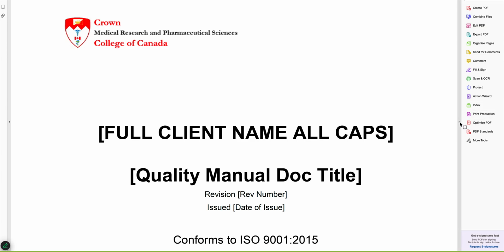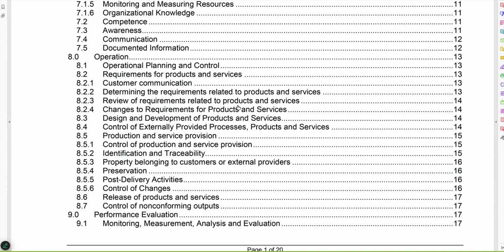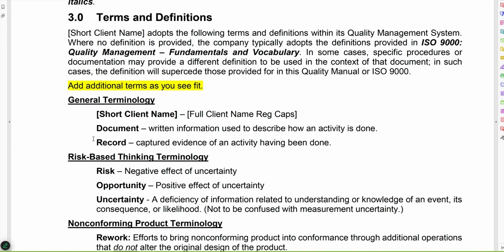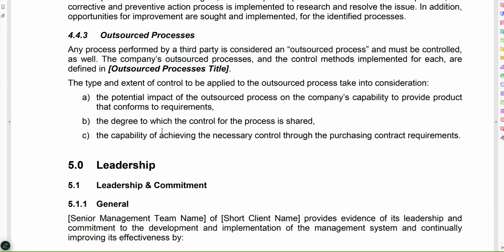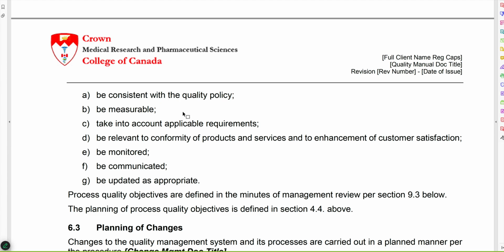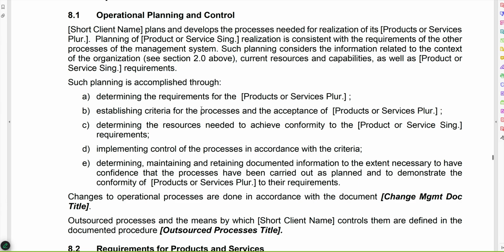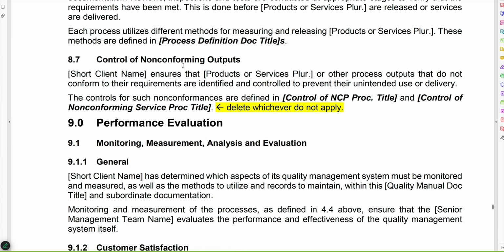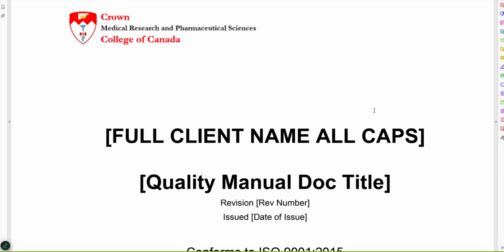Writing an ISO9001/13485, and QSR 21CFR820.3k compliant Quality Manual. Peivand Pirouzi, Ph.D.